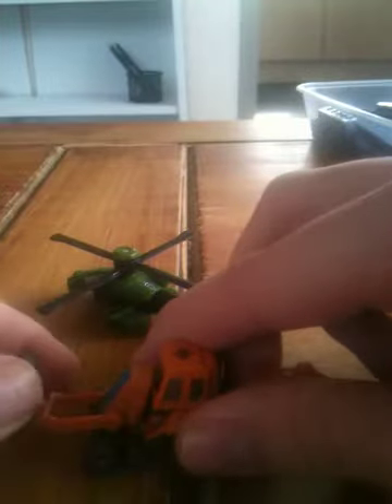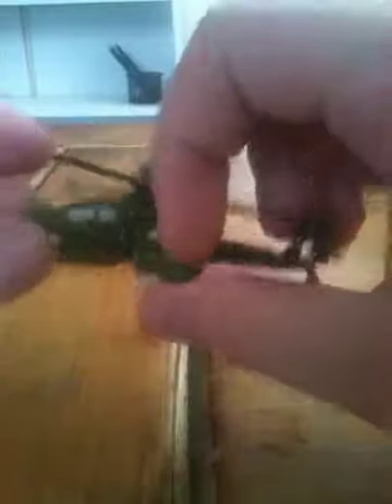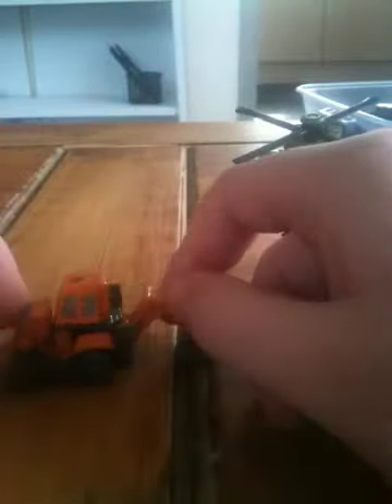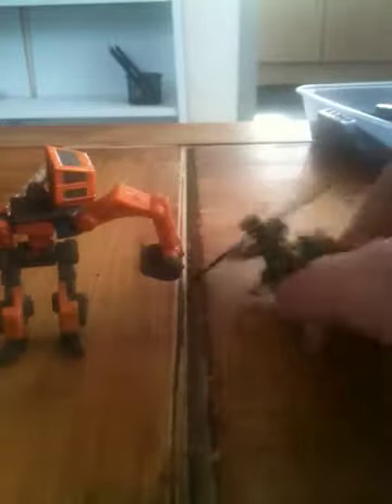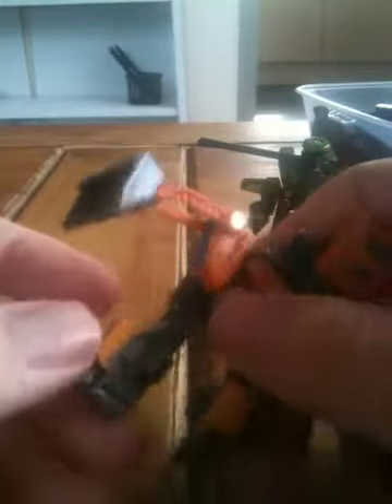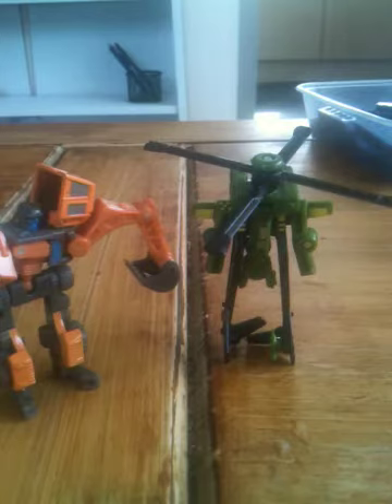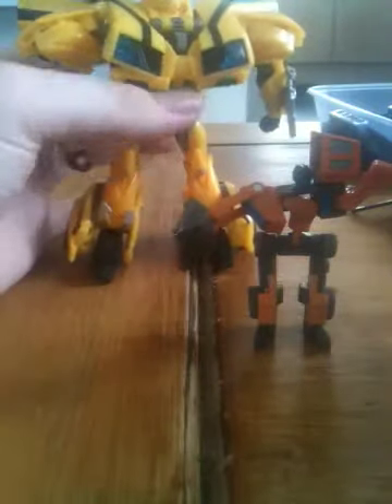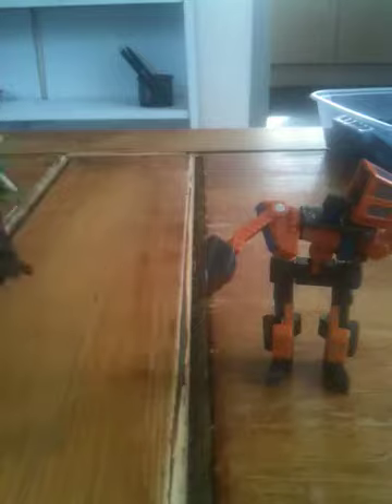Transformers minicon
A video review on two minicons